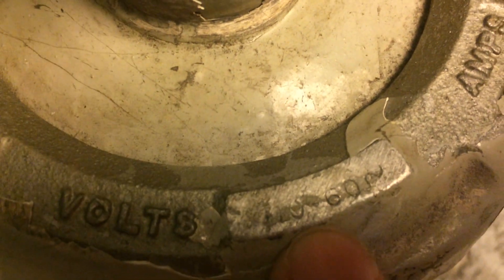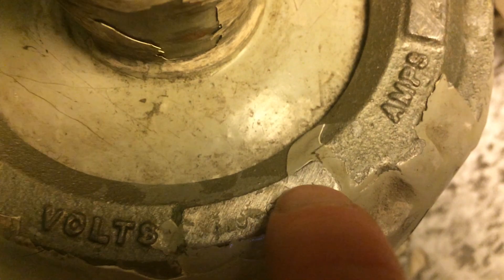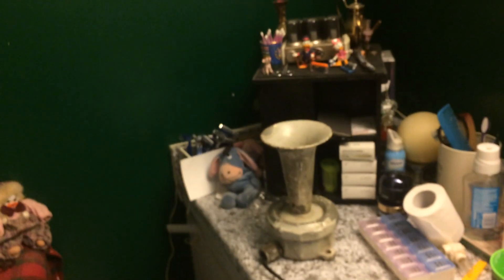Benjamin SWP Horn Test (110VAC Model)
I thought this was a 250VDC model as stated by the seller on Kijiji. But nope, 110VAC 60HZ at 0.2Amps!

110VAC is actually better than 250VDC since it can be easily tested with a power cord that connects to a household electrical outlet at 110-120VAC! Imagine using 28 9-volt or 21 12-volt batteries to power up this thing if it was 250VDC?!? YIKES! No way I would test it that way!

So… it’s 110VAC. Good!
Also, in this video, it was the very first time for me to test it to see if it does work. Yep! Pretty much since the video’s title says “Benjamin SWP Horn Test (110VAC Model)!

With all that said… ENJOY!